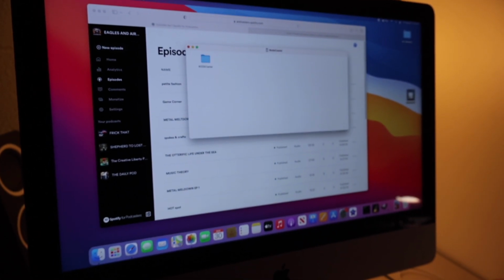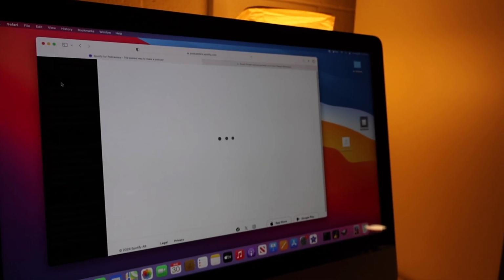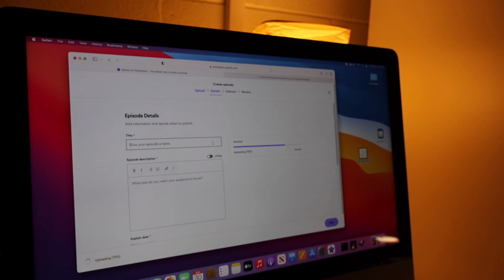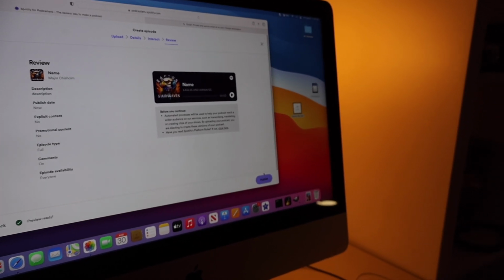HOW TO TEACH : PODCASTING TO HIGH SCHOOLERS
Streamlining the podcast process for High Schoolers so there is little to no editing.